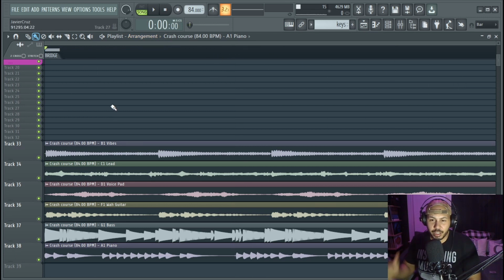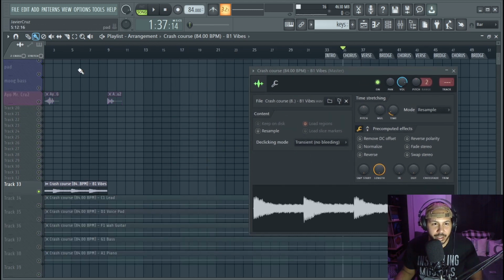Stretched Audio Problem in FL Studio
fl studio audio problem
stretched audio problem